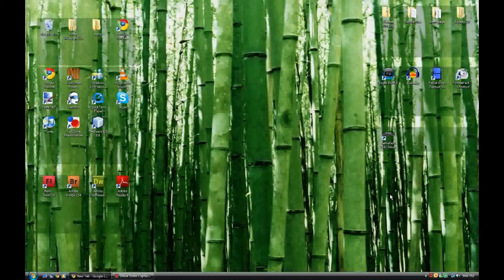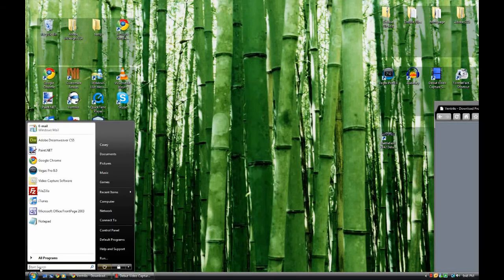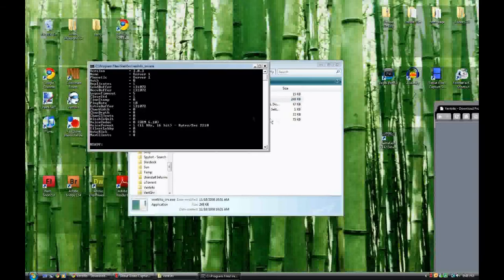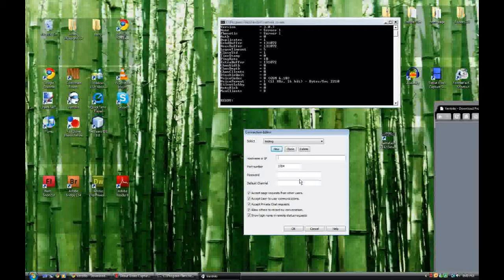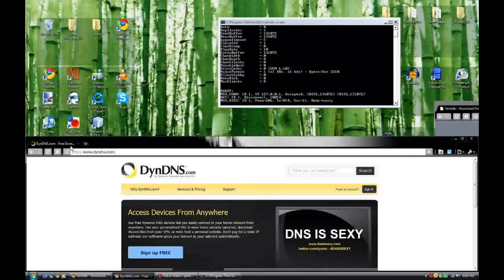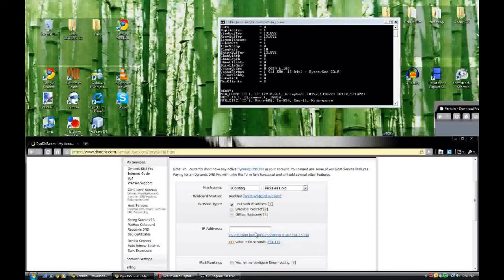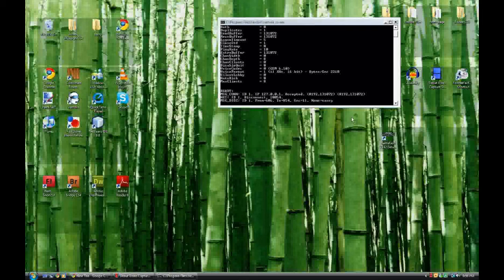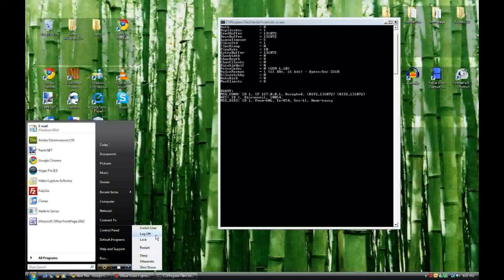Installing a VoIP Chat Room (Ventrilo)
This is a great program.

What the heck is flattr?